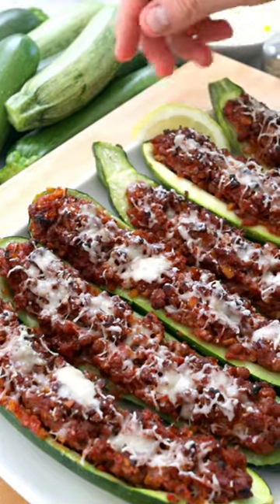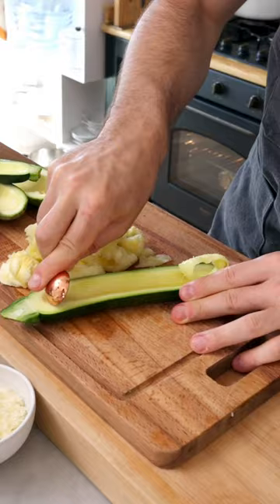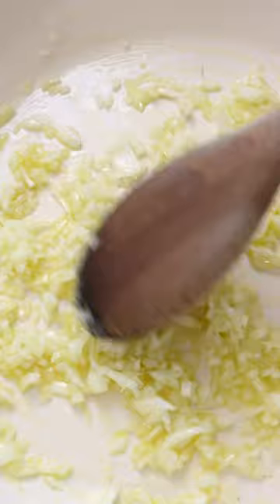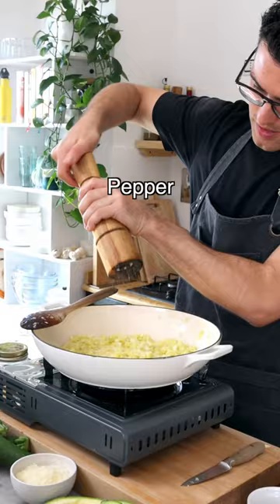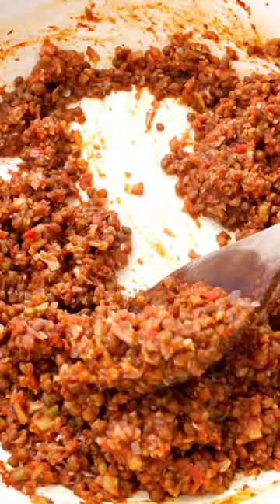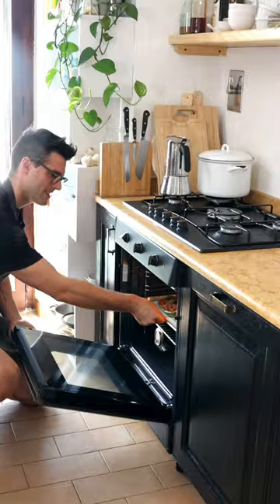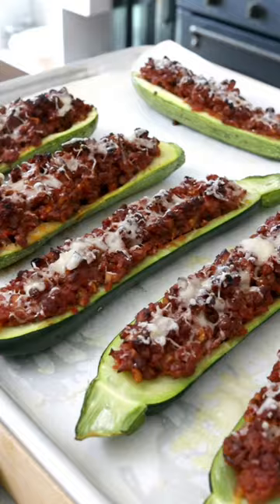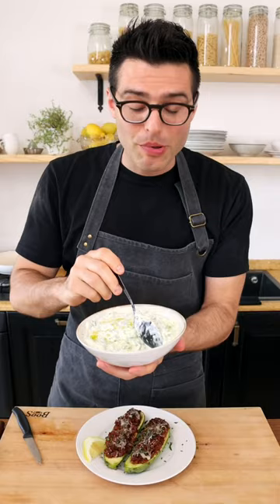Easy Lentil Boats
⭐️  Zucchini boats are a tasty and healthy recipe to enjoy the wonderful flavor of zucchini. They are packed with a rich, savory filling made with lentils, tomatoes, herbs, and walnuts.

Our recipe contains no meat, and it's suitable for most diets. Thanks to their robust flavor, you can serve them as a fulfilling meal or appetizer for most occasions.

⭐️ Ingredients
4 medium zucchini
1 tablespoon extra virgin olive oil
1 medium onion finely chopped
3 cloves garlic pressed or grated
1 can (15 oz) (240 grams) lentils
½ cup (50 grams) walnuts chopped
1 can (15 oz) (400 grams) crushed tomatoes
2 tablespoons soy sauce
½ teaspoon dried oregano
1 teaspoon salt or more to taste
2 twists black pepper
4 tablespoons grated parmesan or non-dairy cheese

GARNISH
1 tablespoon chopped parsley, optional
½ lemon optional

❤️ Nico & Louise
Theplantbasedschool.com